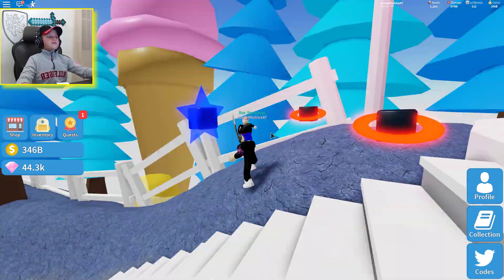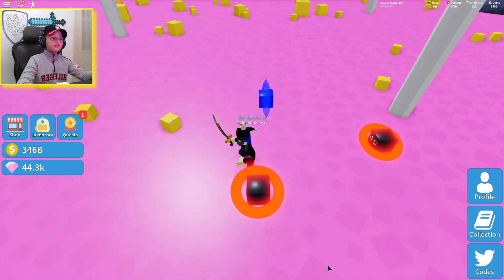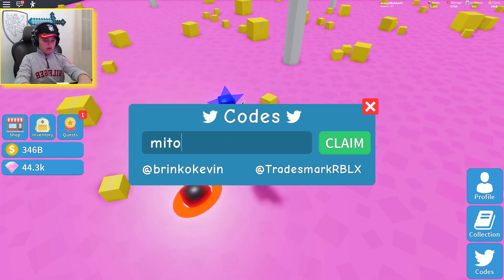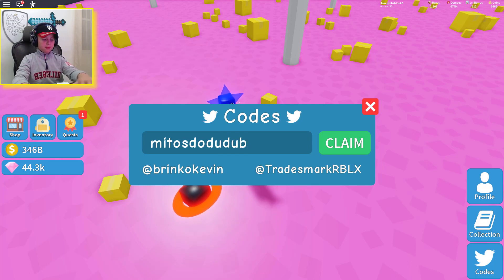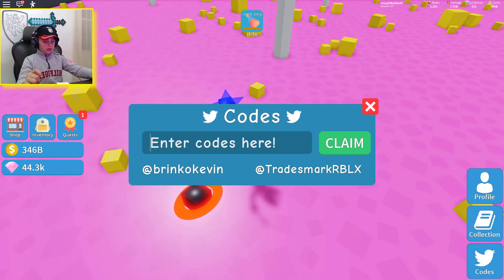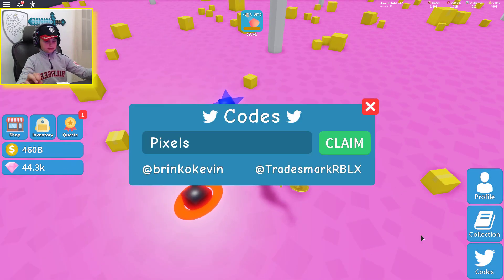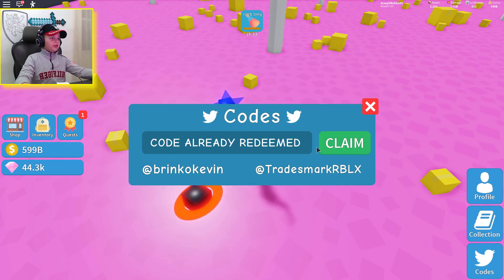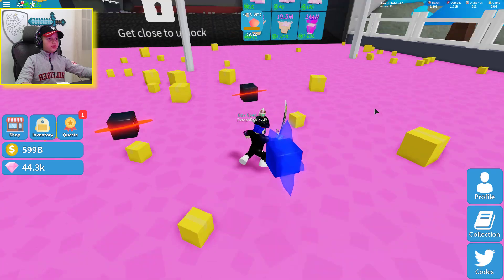ALL NEW *EXCLUSIVE* CODES! (PIXEL WORLD) Unboxing Simulator Roblox! NEW UPDATE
► Roblox Unboxing Simulator! Pixel World

► Play the Roblox game: Unboxing Simulator

► What is ROBLOX? Roblox is an online virtual playground and workshop, where kids of all ages can safely interact, create, have fun, and learn. By participating and by building cool stuff in Roblox!